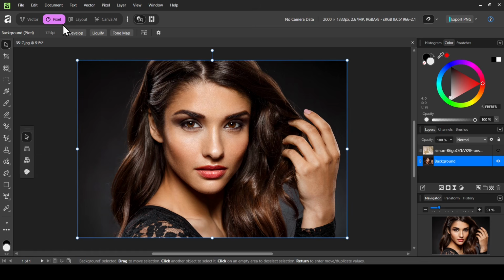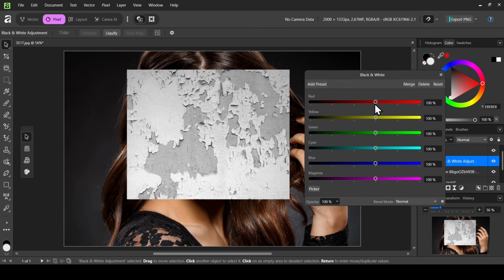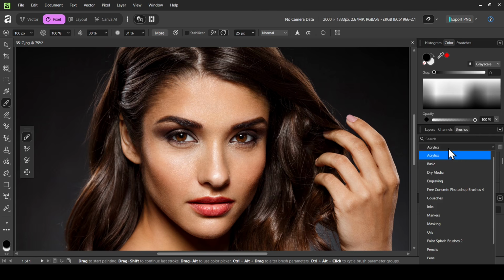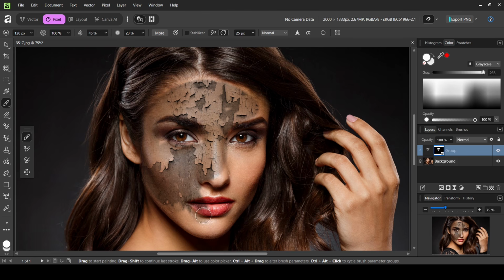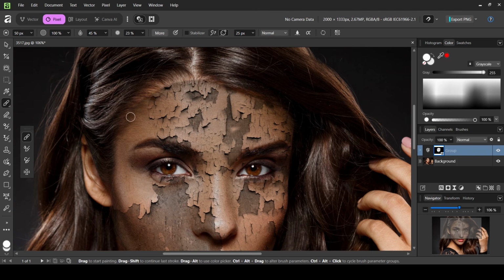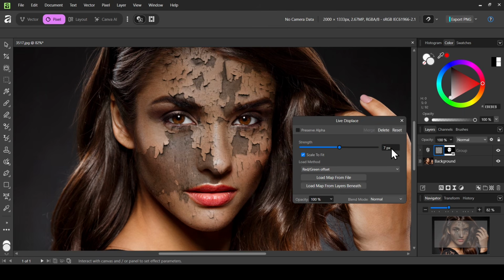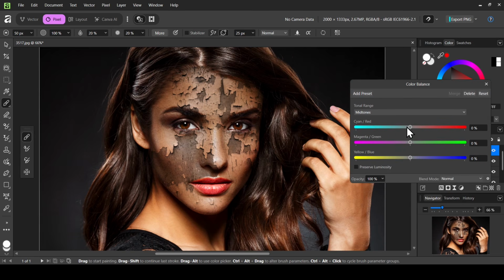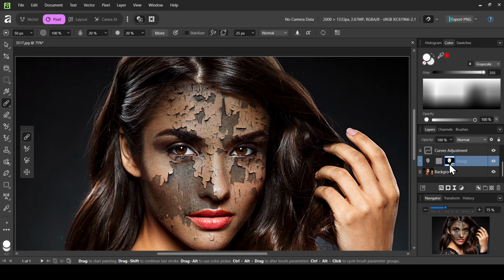How to Create a Cracked Face Effect in Affinity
Hi, today in this Affinity tutorial, I will show you How to Create a Cracked Face Effect in Affinity.